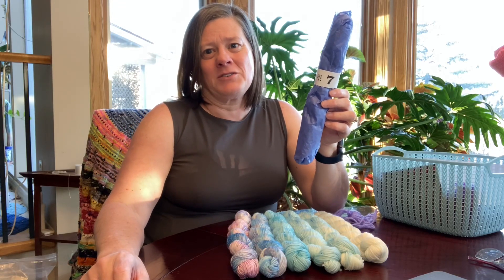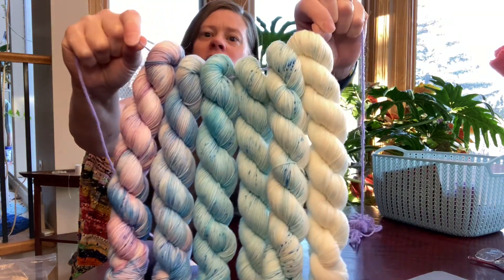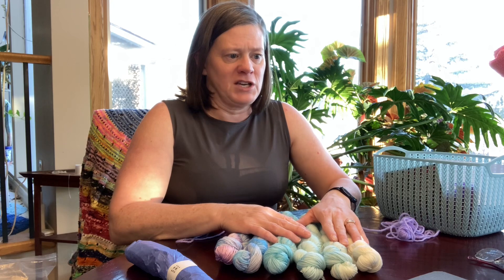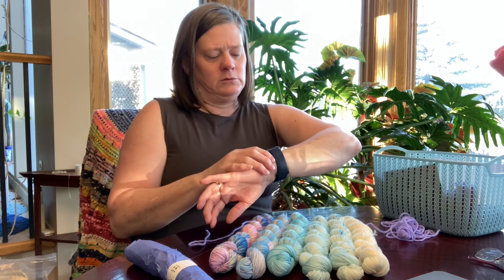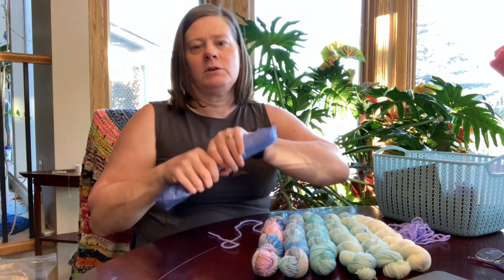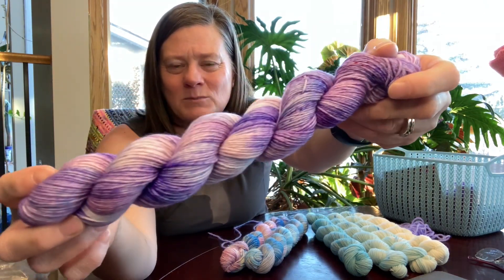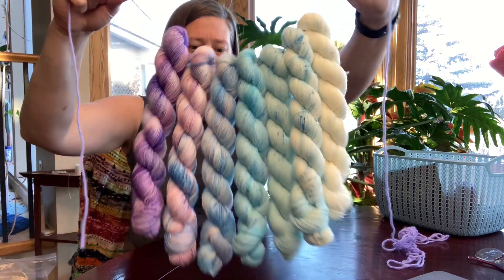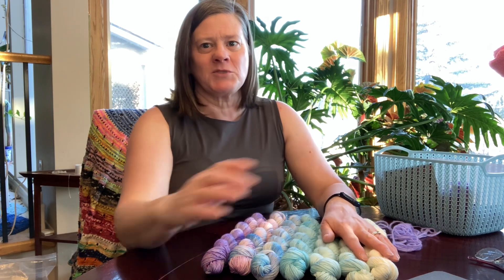Day 7 of Enchanted Winter Fade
Opening Day 7 of the Enchanted Winder Fade set by GingerSnapThat out of Calgary Alberta Canada. They are a husband and wife team of hand dyed yarns, as well as fabulous project bags.